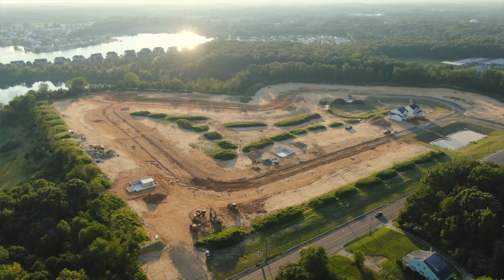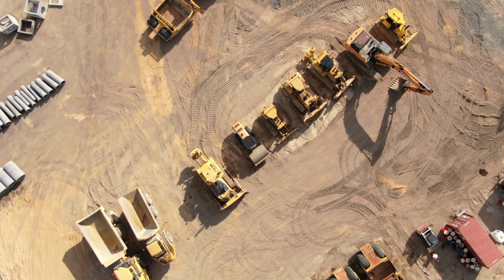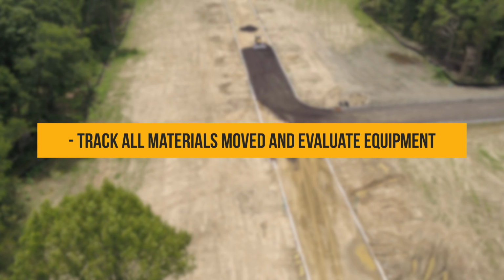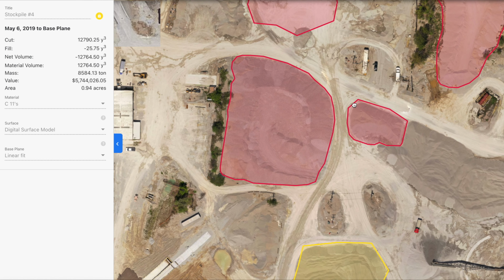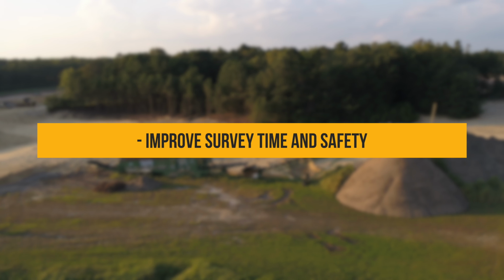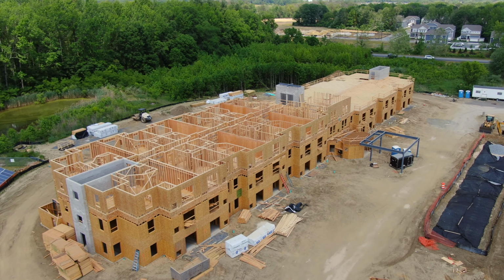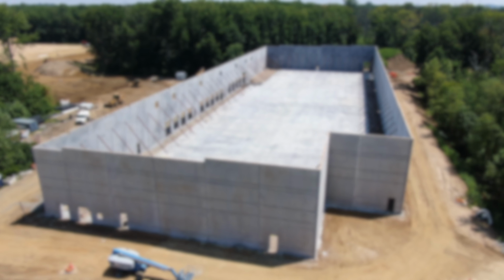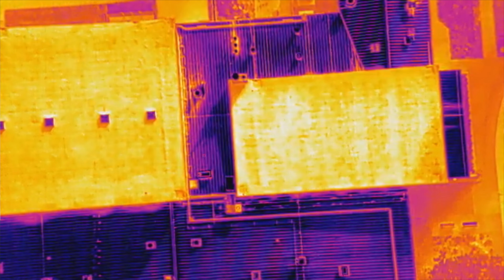Why Construction Companies are Using Drones: Expert Drone Pilot Explains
In this video we'll be taking a deep dive into the benefits of drones in construction and why construction companies are using drones.

Here is what you'll be learning about drones in the construction industry:

First, you’ll learn how drones are greatly assisting construction companies during the bidding process. Site surveys and orthomosaic maps help more accurately project costs, timelines, and scope of work.

Then, I talk about the innovative ways drone technology is being used for earthworks. Cut and fill surveys can be performed super frequently to evaluate the conformance to construction schedule and track all the materials being moved throughout the site.

Next I'll discuss how drone data provides huge advancements in communication between, sub contractors, engineers, and managers. One of the best examples of this is overlaying drone maps onto CAD drawings for an easy comparison.

With that, you'll learn about drone progress reports and how periodic images of the construction site are really useful for project managers, investors, and even lawsuits.

Then we'll take a look at traditional methods of conducting construction inspections and how drones are making these jobs much safer and quicker.

Lastly we'll talk about other unique and beneficial ways to repurpose drone photos and videos within your construction company.

►About The Drone Life
The Drone Life is an industry-leading UAS service provider that provides turnkey aerial data solutions nationwide. We proudly specialize in the industrial, environmental, renewable, and construction industries. Our team consists of highly experienced, dependable, and licensed drone professionals that are committed to safety, quality, and customer success.